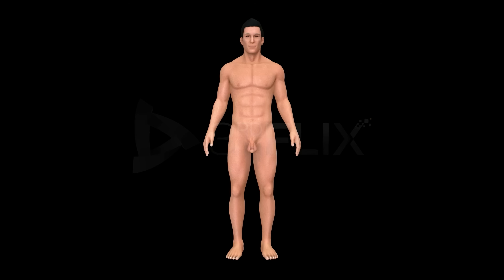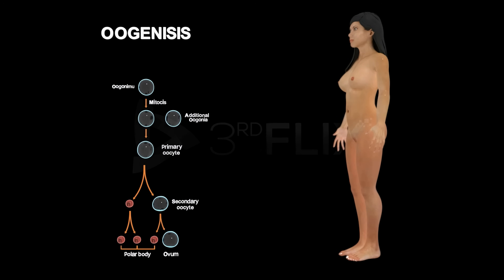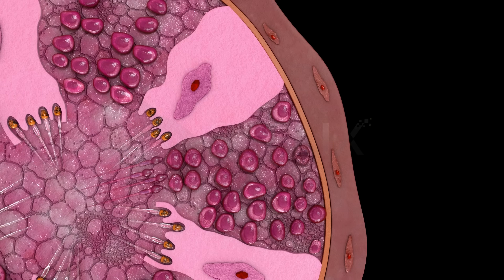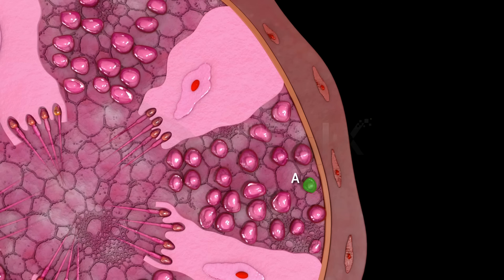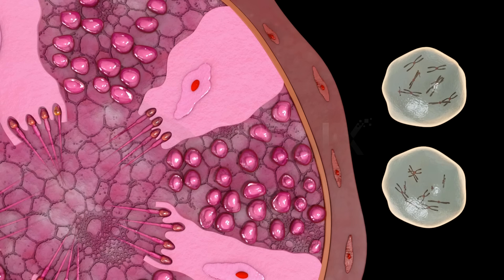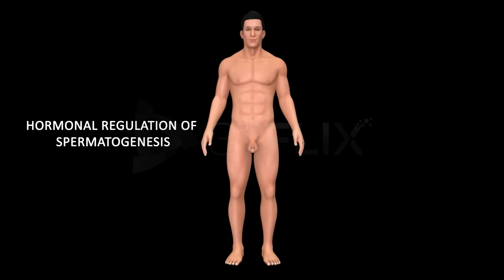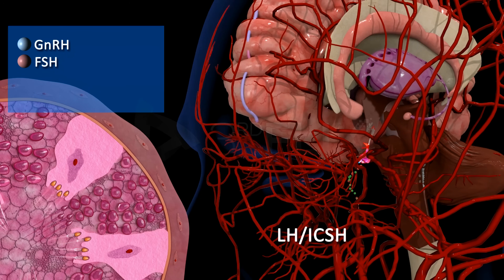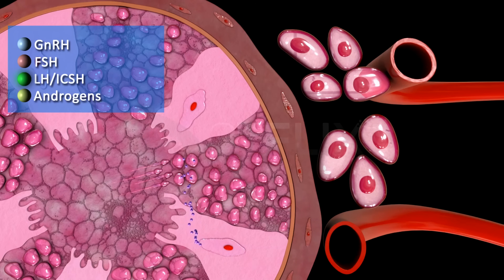Sperm Formation Process | Spermatogenesis & Spermiogenesis Simplified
🧬 In this video, we simplify the complete sperm formation process, covering both Spermatogenesis and Spermiogenesis — two essential stages in male gametogenesis.

You’ll learn how spermatogonia transform step-by-step into mature spermatozoa, along with the hormonal and structural changes involved. Visual explanations make it easy to grasp the biological concepts and their significance in human reproduction.

🎓 What you’ll learn:
✅ What is spermatogenesis?
✅ Key stages: multiplication, growth, maturation
✅ Spermiogenesis – transformation of spermatids into sperm
✅ Hormonal regulation of sperm development
✅ Detailed diagrams and simplified breakdown

Perfect for:
📚 Biology enthusiasts, competitive exam aspirants, and curious learners
🧠 Deep understanding of human reproductive biology
🎥 Educational content powered by Power Learn College